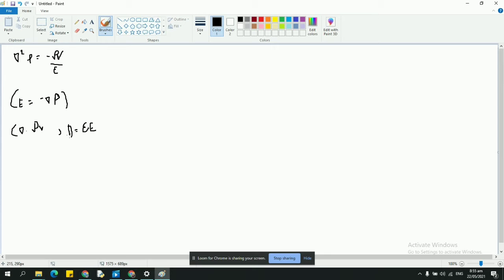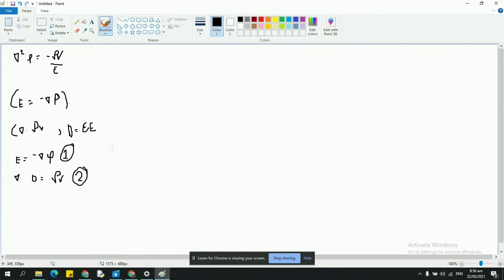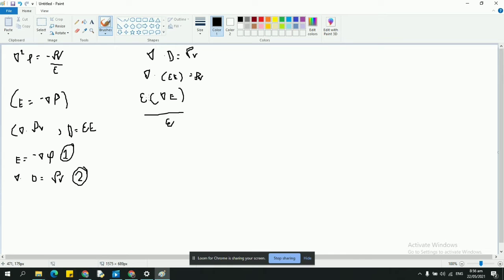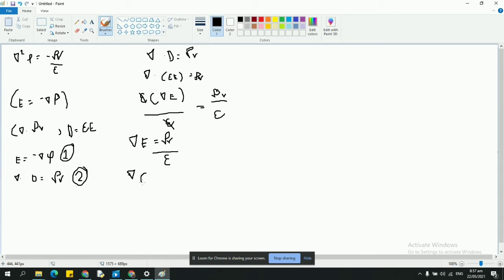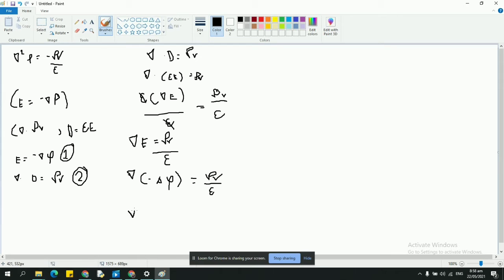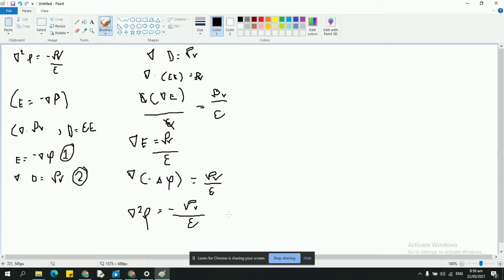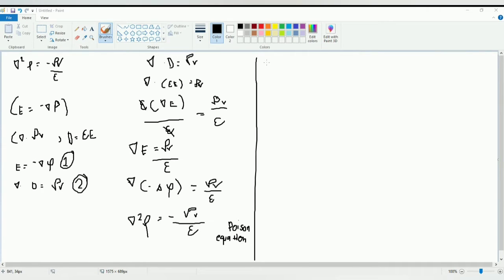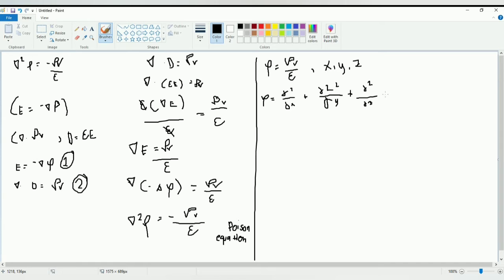poisons equation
example